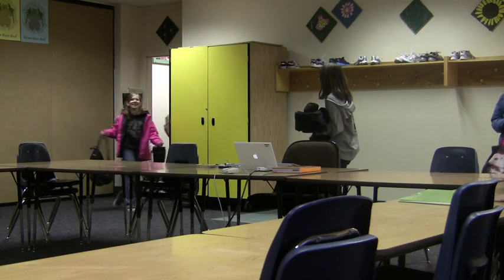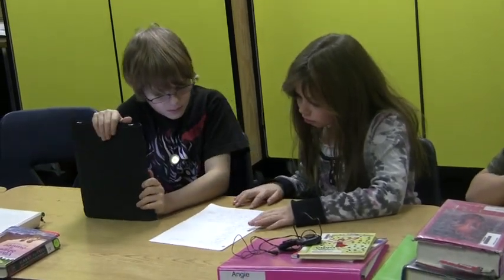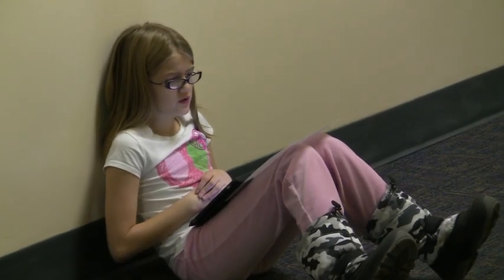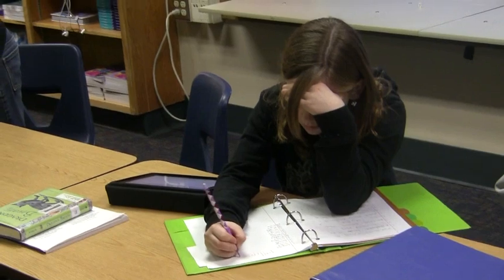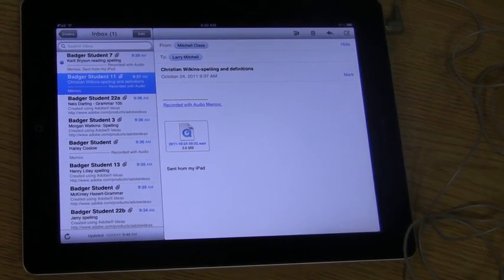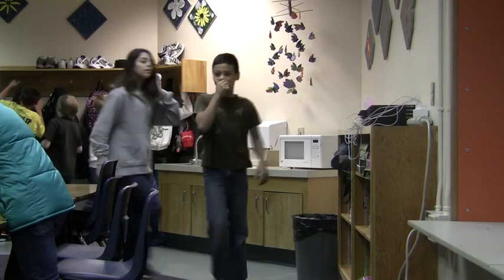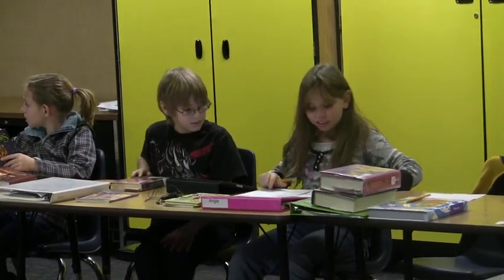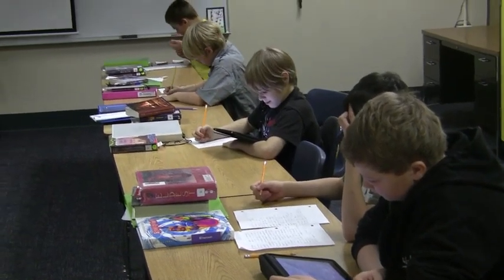A Most Remarkable [Normal] Morning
The students come to school, gather their materials, open the class blog and get to work.